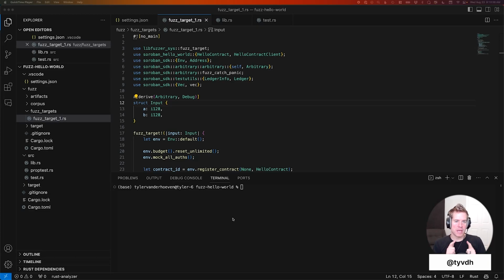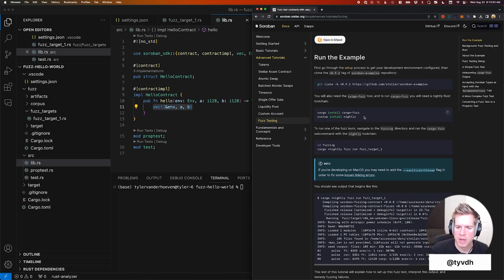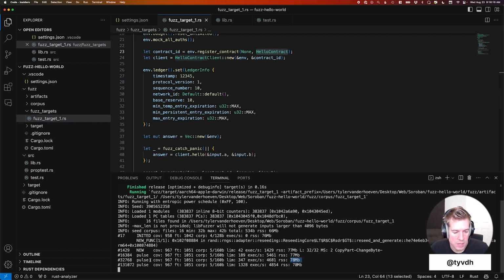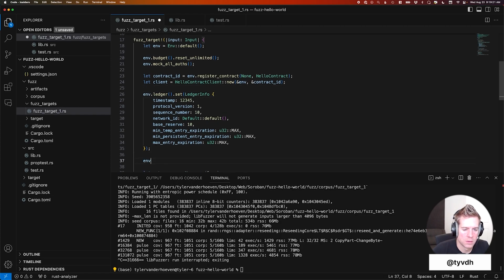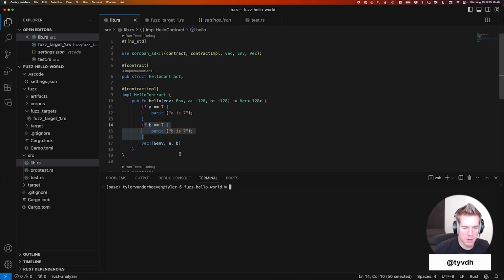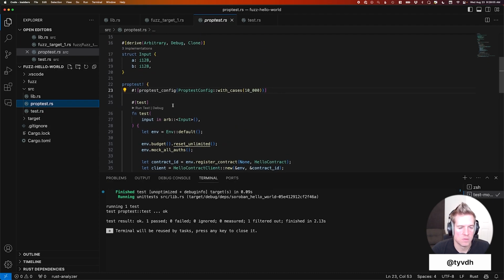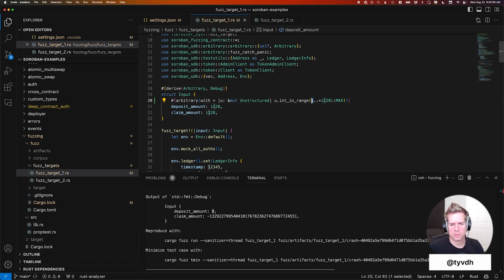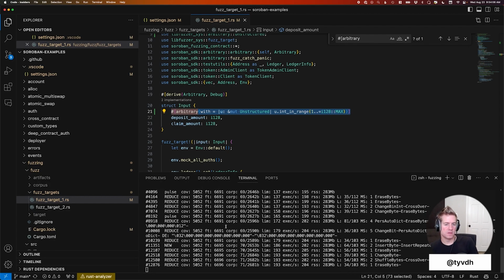How to Fuzz Test Rust Smart Contracts on Soroban | Code Walkthrough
Tyler walks us through fuzz testing your Soroban smart contracts.